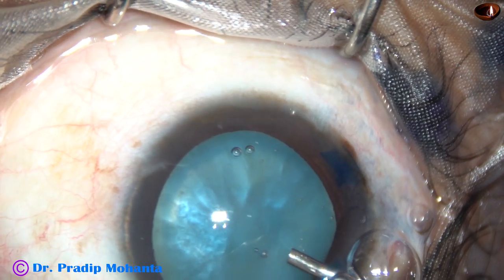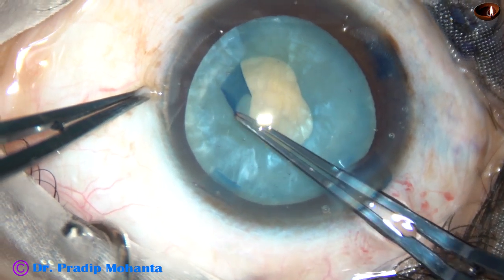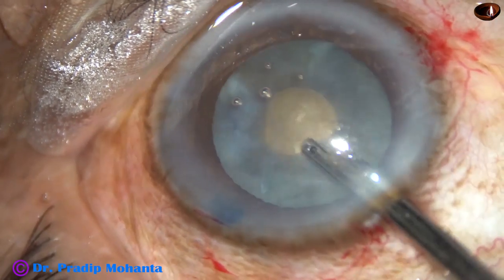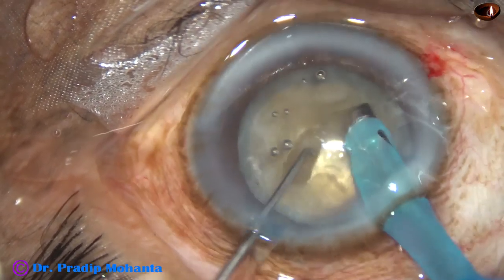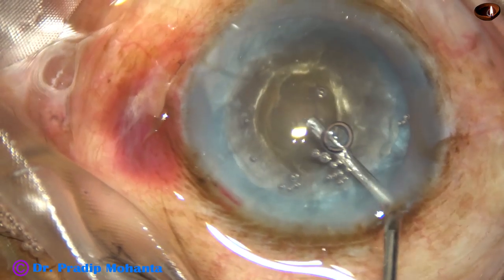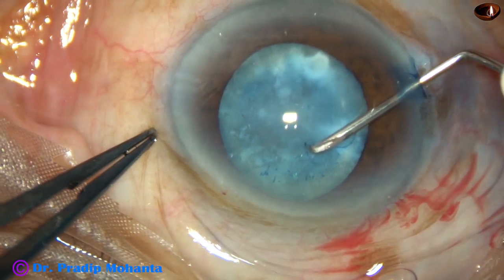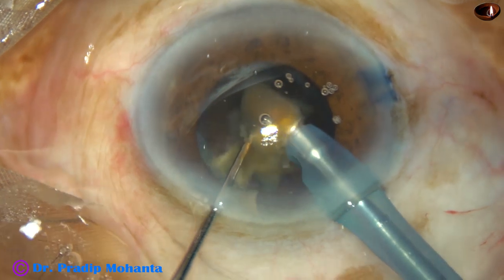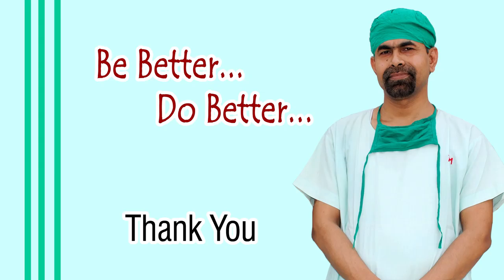White Cataracts : Pradip Mohanta, 6th November, 2019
In conferences, we severely edit videos owing to paucity of time. This video shows some steps of management of different types of White Cataracts.
Dear Friends,
In 2020 AIOS Election, I aspire to be a "member -scientific committee of AIOS" to be able to inspire the youngsters at a greater speed, with more involvement and with cordial personal touch.
Sincerely yours,
Pradip Mohanta ,